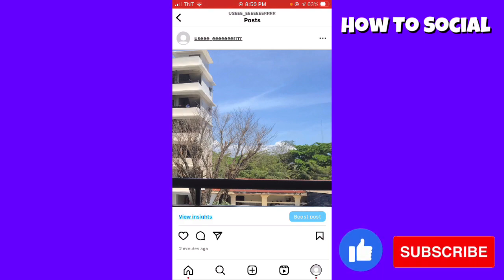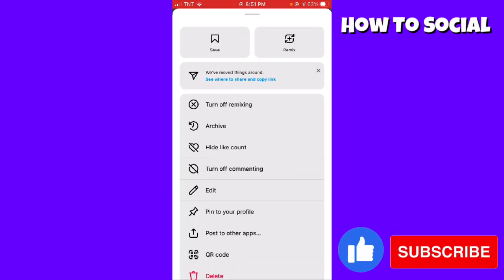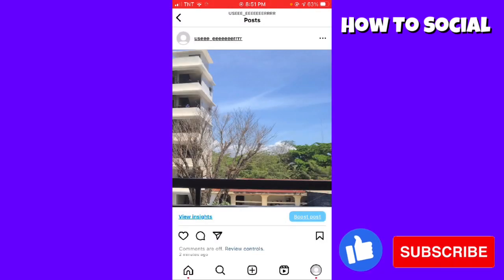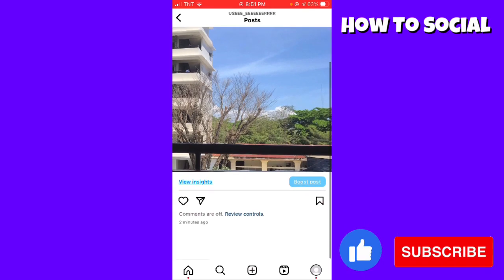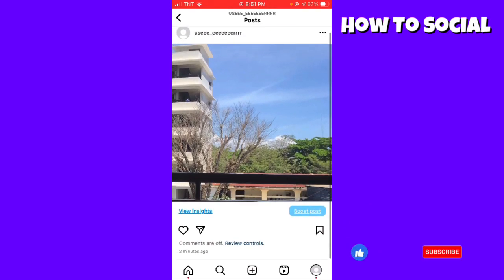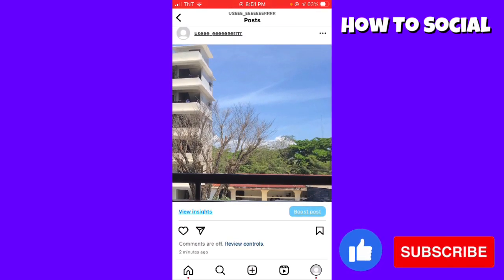How To Turn Off Comment Section on Instagram Post (2023 Update) | Disable Instagram Comments on Post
How To Turn Off Comment Section on Instagram Post (2023 Update) | Disable Instagram Comments on Post. Learn how to turn off the comment section on your Instagram posts with our 2023 update. In this video, we'll provide you with step-by-step instructions on how to easily disable the comments feature on your Instagram post.

Here are the steps on how to turn off comment section on Instagram post:

Open the Instagram app on your device and log in if necessary.
Tap on the "+" icon at the bottom center of the screen to create a new post.
Choose a photo or video you want to post and add any effects or filters you want to use.
On the "New Post" screen, you'll see an option to "Advanced Settings" at the bottom of the screen. Tap on it.
In the "Advanced Settings" menu, you'll see an option to "Turn Off Commenting." Toggle the switch to turn off commenting.
Tap on "Back" to return to the "New Post" screen.
Finish editing your post and tap on the "Share" button to publish your post without comments.
And that's it! You've successfully turned off the comment section on your Instagram post.

Please note that you can also turn off commenting for existing posts by going to the post, tapping on the three dots icon in the top right corner, and selecting "Turn Off Commenting."

We hope this video was helpful for you. If you have any questions or suggestions, please leave them in the comments below. 💭 Have a question about this tutorial?